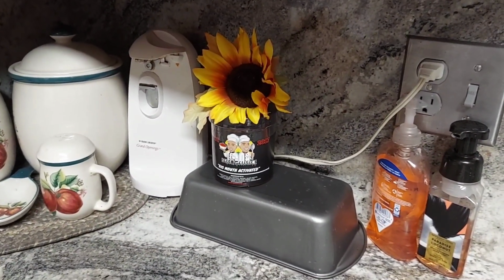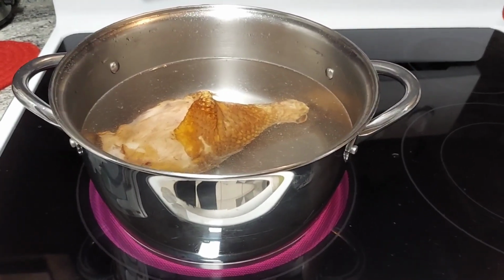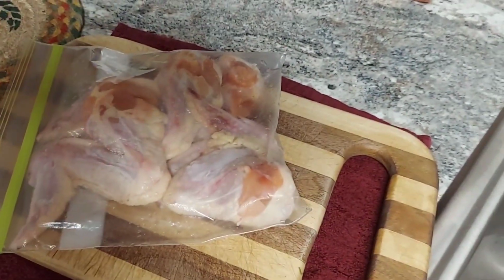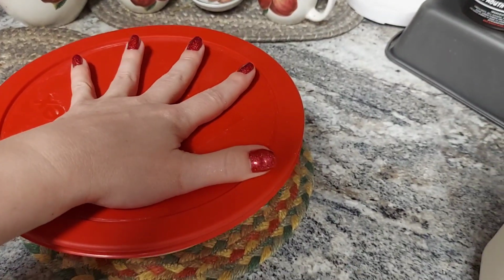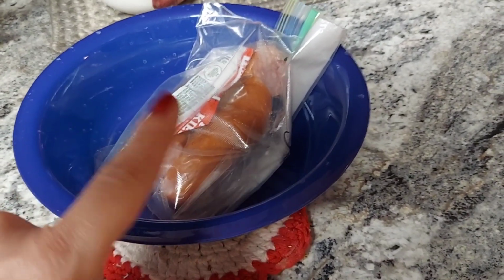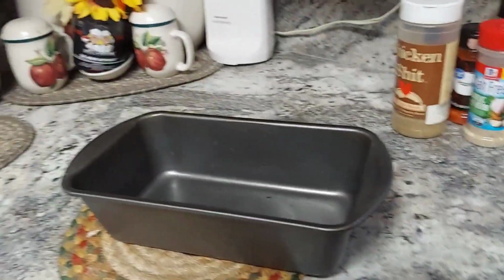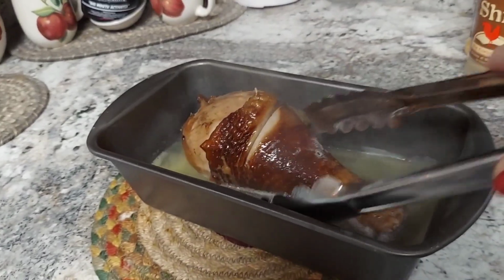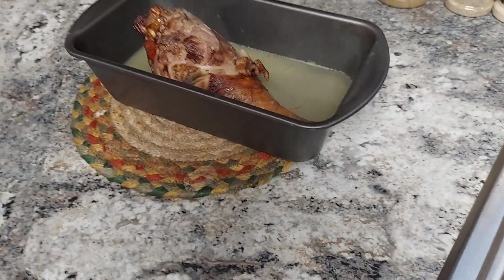Baddie Sawwce & The Meats 🍖@BaddieTwinzTV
Hello everyone! Thank you for coming and breaking bread with me. Today we tried the Baddie Sawwce. It is very unique 👌 taste amazing and with lots of Baddie love ❤. I made us a turkey leg with a long process🙄 I fried some chicken wings and last but not least the sausages. Everything was very  delectable. Just the way I wanted it! Do not forget to go get your sauce before it's gone! Thank you all again I'm so greatful for all of you I love you have a blessed day 🌻🤗🌻

Busheyscorner710

Busheyscorner710

Bigo
Busheyscorner710